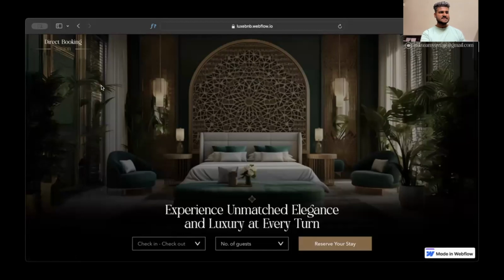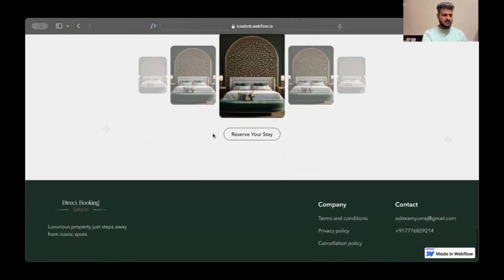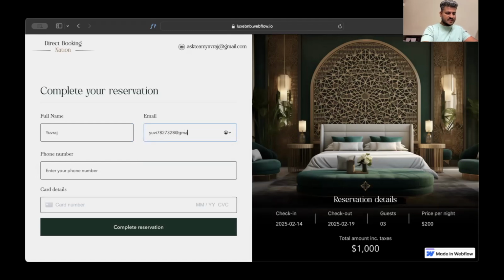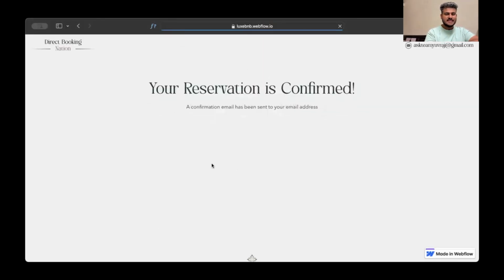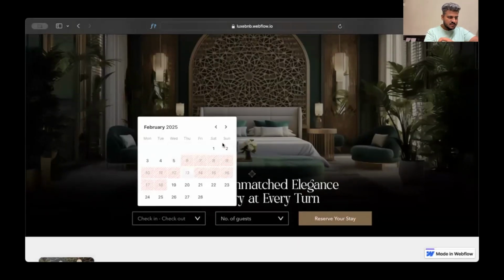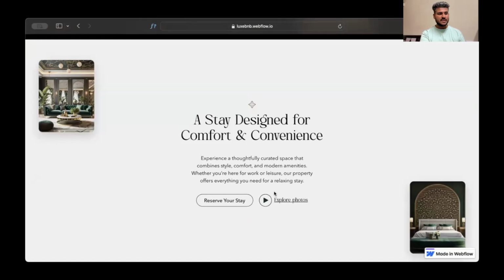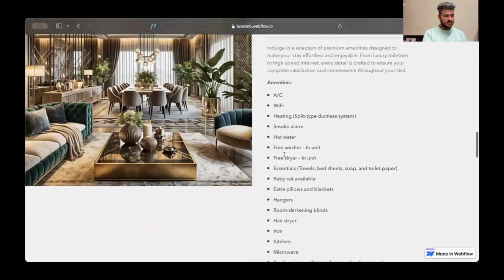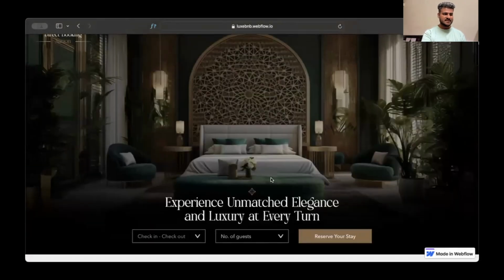Free Direct Booking Website for Airbnb Hosts | Full Step-by-Step Setup Guide | Episode #1: Demo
💡Airbnb Hosts & STR Owners – Take Control of Your Bookings & Maximize Profits!

Are you relying solely on third-party platforms for reservations? It’s time to own your bookings with a professional, fully functional direct booking website — completely free!

This step-by-step video series will guide you through setting up your own direct booking system, allowing you to accept commission-free reservations and increase your revenue while maintaining full control over your business.

What You’ll Learn in This Series:

✔ How to set up your own direct booking website (no technical skills required)
✔ Integrating a complete booking system to streamline reservations
✔ Setting up Stripe payments for secure and direct transactions
✔ Customizing your website to match your brand and property needs
✔ Optimizing for mobile-friendly and seamless guest experiences

🎯 What’s Next?
In each video, we will break down the process into manageable steps, ensuring you can launch your website within just 1-2 hours.

🚀 Prefer a Done-for-You Setup?
Skip the setup process and have everything handled for you! I offer a Done-for-You service for just $100, so you can start accepting direct bookings immediately.

💡 Need Assistance?
Drop any questions in the comments, and I’ll be happy to help!

📌 Join Our Exclusive Community – Direct Booking Nation
Gain access to expert insights, additional tutorials, and direct support to help you grow your STR business.